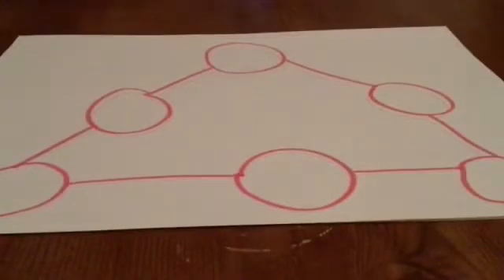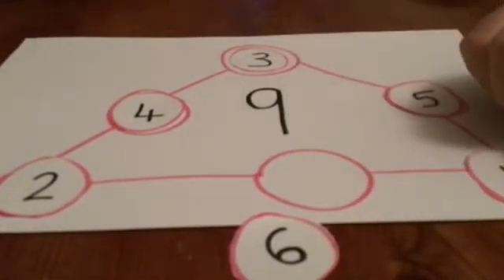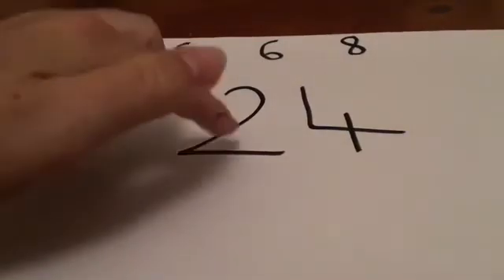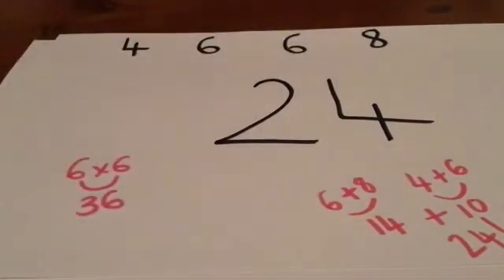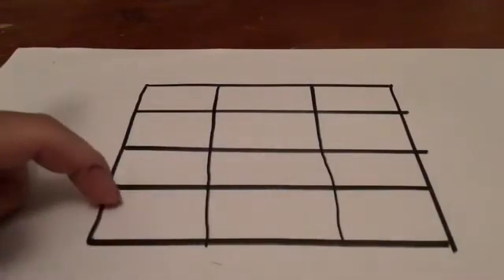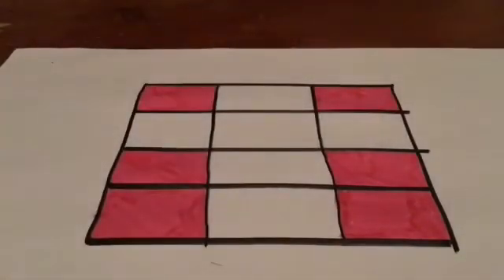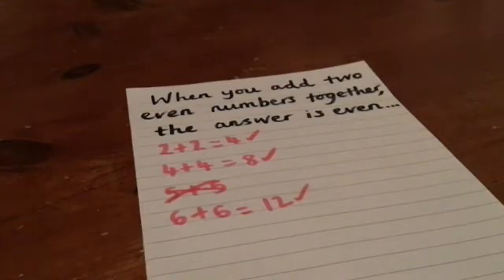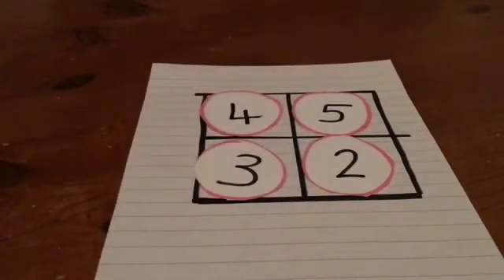Maths with Miss Tudhope- Investigations!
Year 2 Tricky Maths Investigations